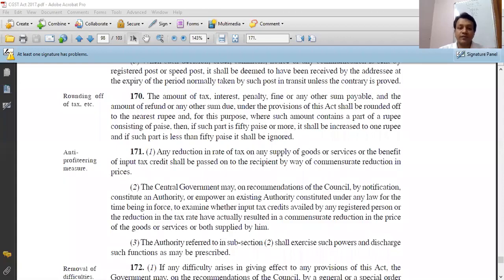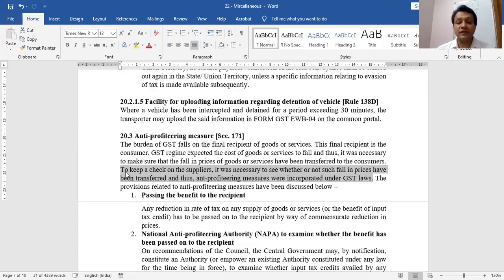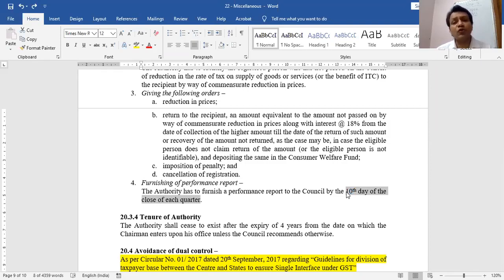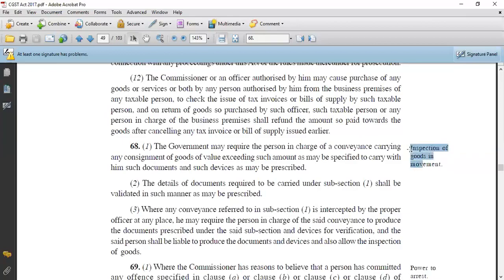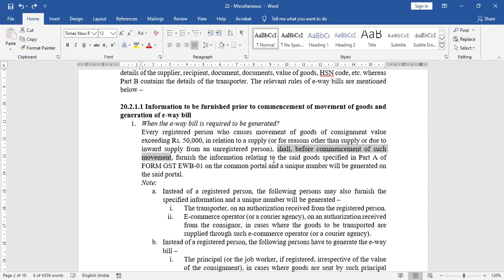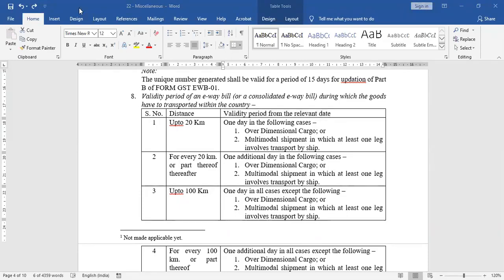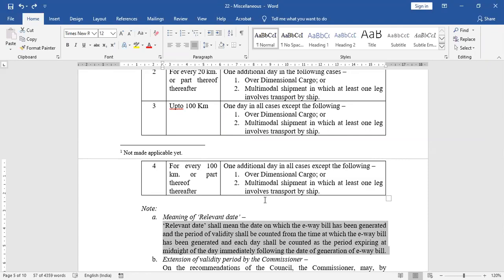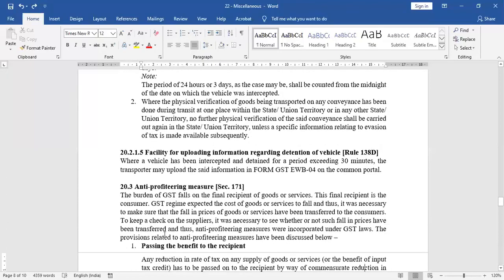GST 71 - Anti Profiteering and E-way Bills